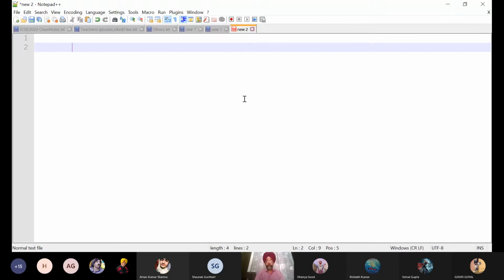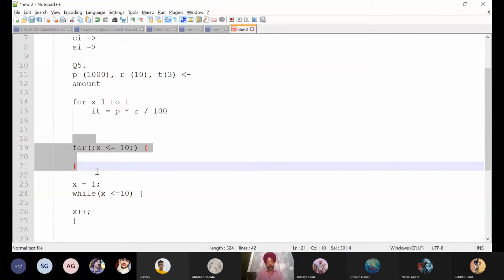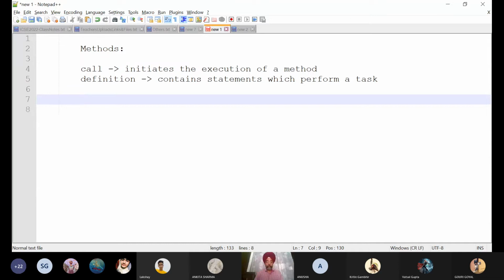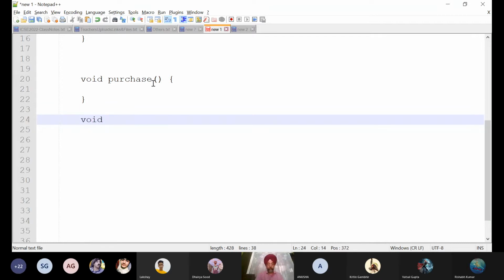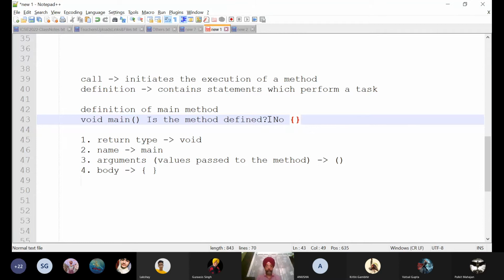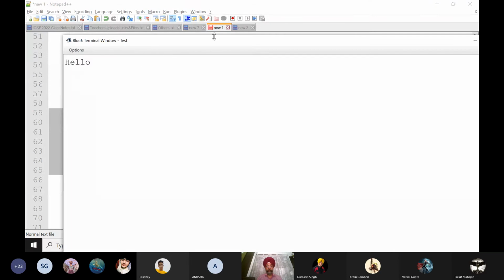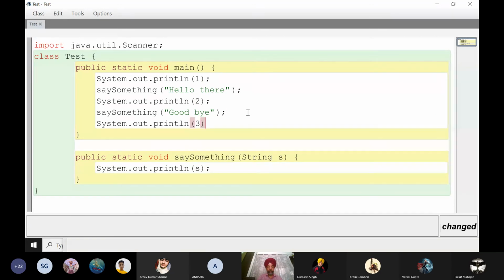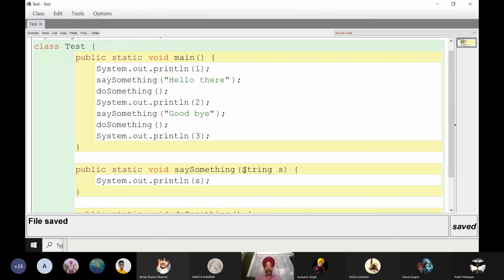CTA03 Methods introduction - 29.04.2021